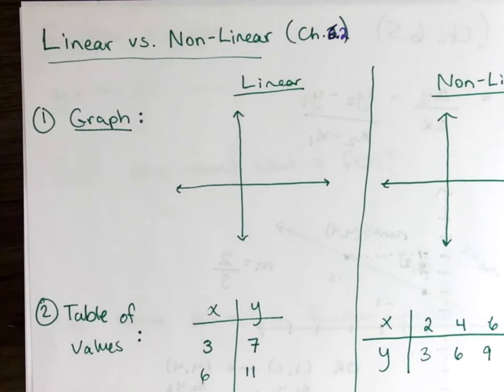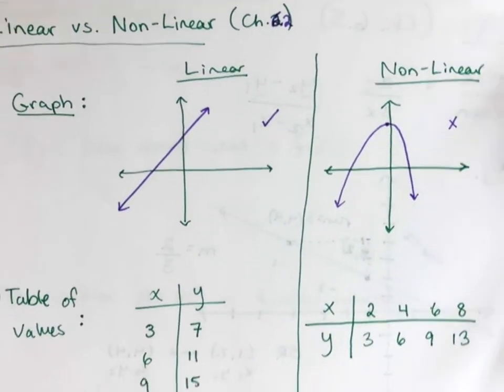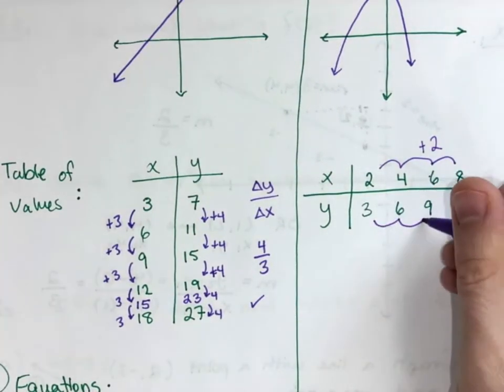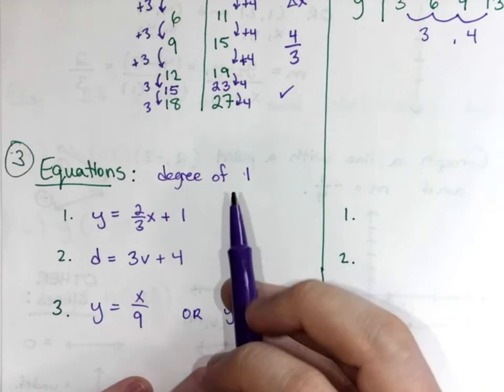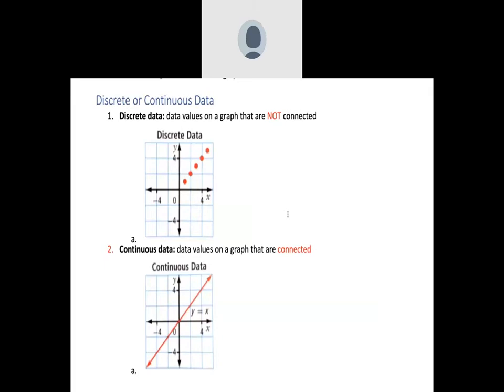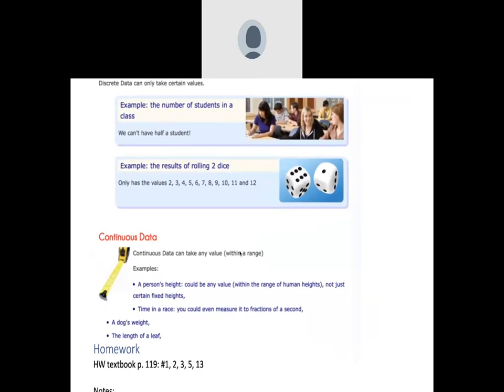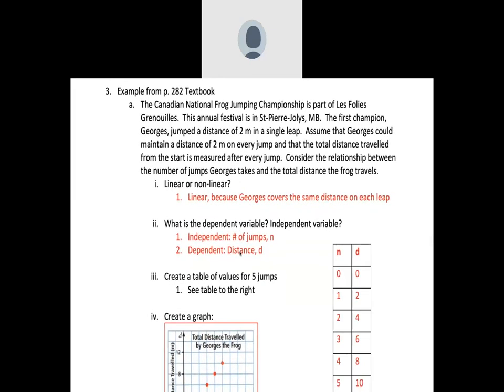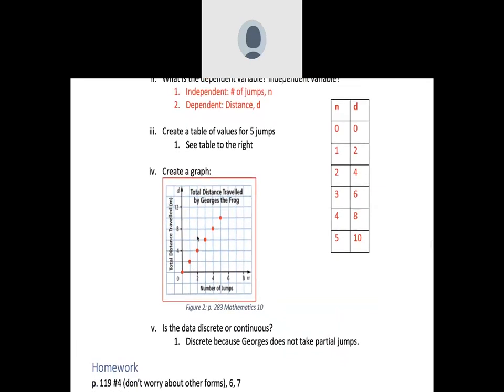3 Ch 6 2 Linear vs Non Linear; Data; Dependence